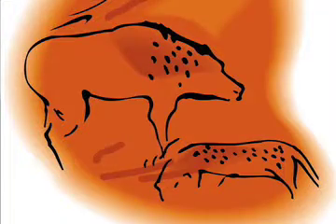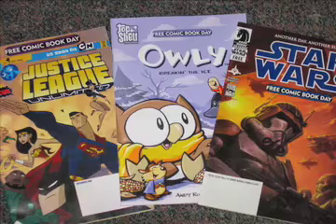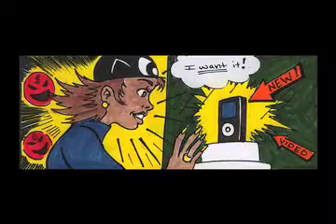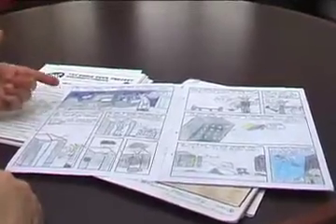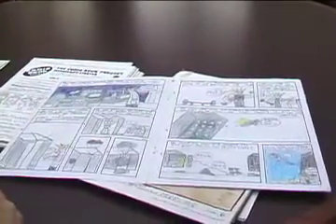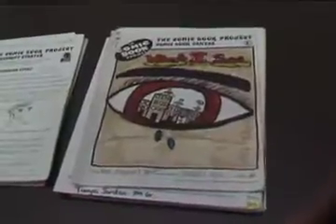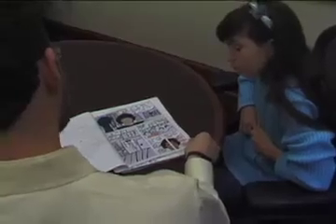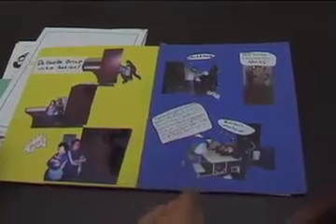THE COMIC BOOK PROJECT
THE COMIC BOOK PROJECT.  In this episode, you'll travel with our veteran 12-year-old interviewer, Emma, to the Columbia University in New York City, home of The Comic Book Project.  There, you'll meet DR. MICHAEL BITZ, founder and director of the project., who explains that his project is an art and literacy initiative for young people. During the interview, he gives some very interesting insights into how to go about creating a comic book.  These comic book formats are available via link right there at the Meet Me at the Corner web site, along.  This episode is a must for young, creative minds.